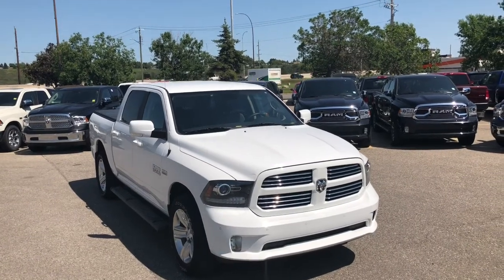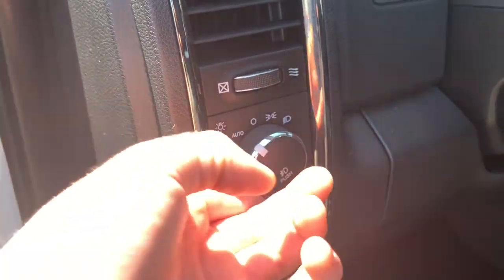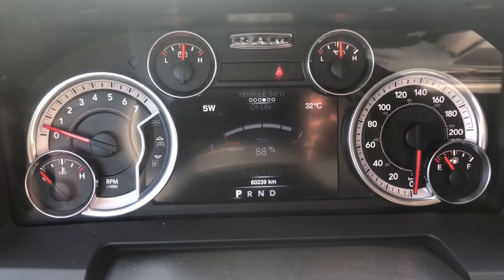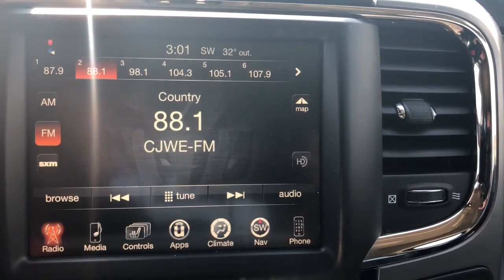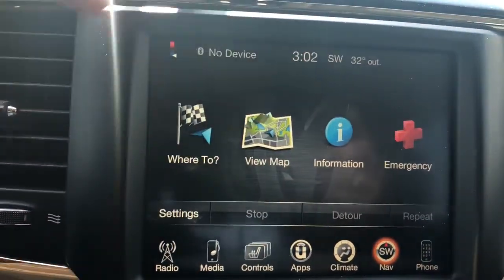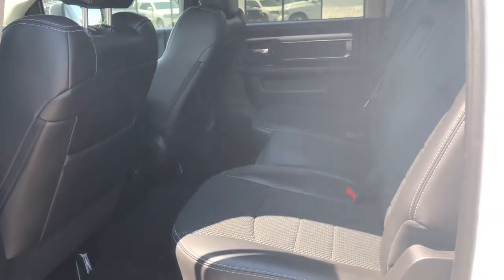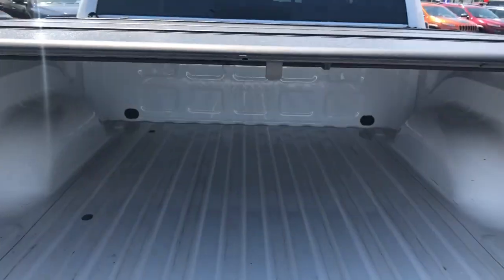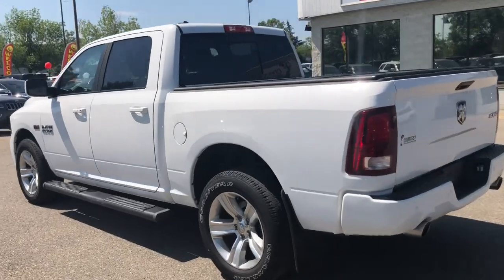2016 Ram 1500 Sport | Bright White | Courtesy Chrysler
For more information about this vehicle please visit our

This 2016 Ram 1500 Sport has been known for it's reliability with the previous owner. They made sure to keep it regularly serviced and was bought right here at Courtesy Chrysler! Under the hood, you'll find a powerful 5.7L V8 engine capable of towing your heart's desires. Never get stuck again with Ram's fantastic four-wheel drive system. Top features inside this truck include leather seat upholstery, and navigation system.
Take home your dream vehicle today without selling your first born. Our staff are here to help! *AMVIC LICENSED*